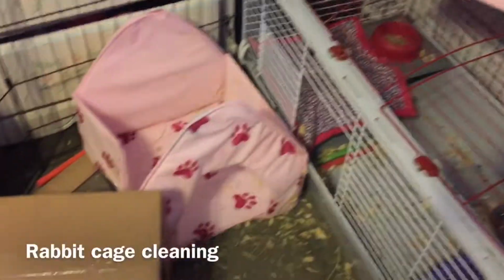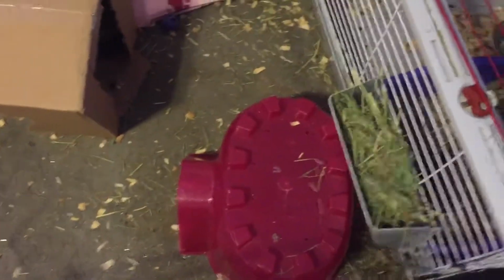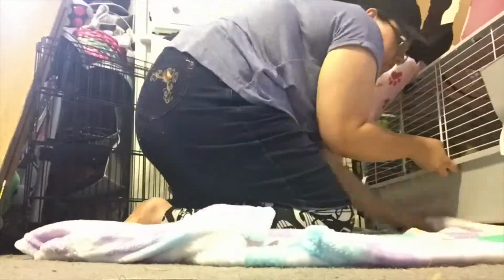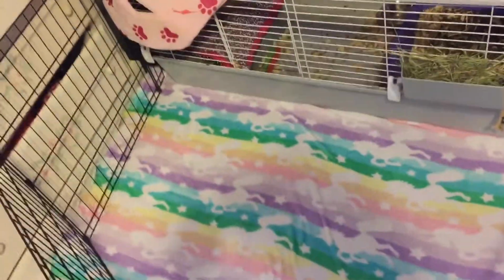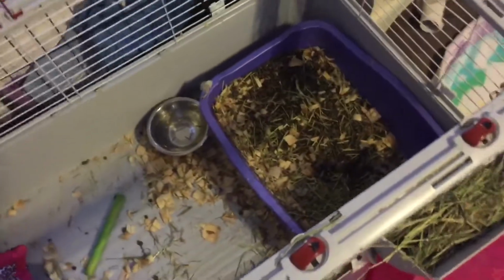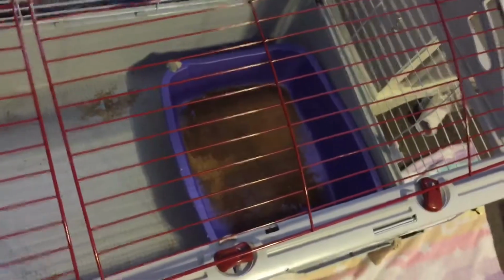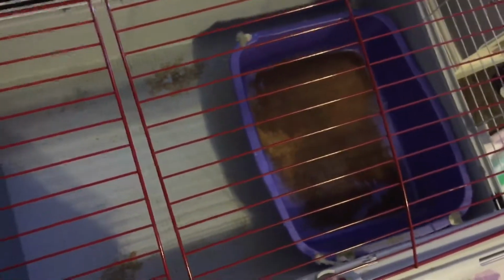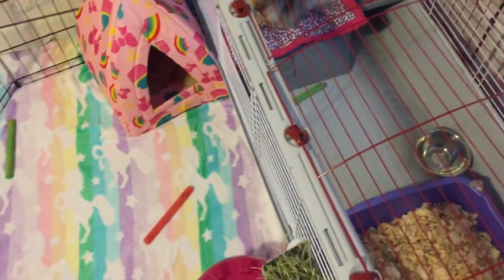Rabbit cage cleaning routine